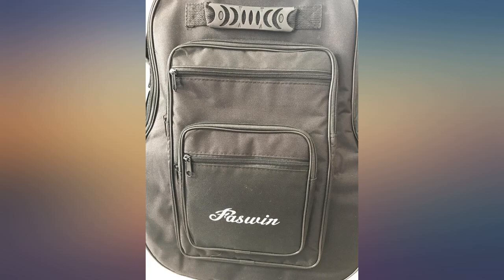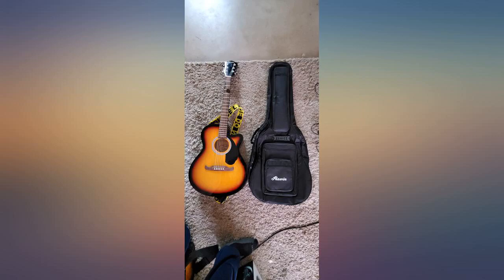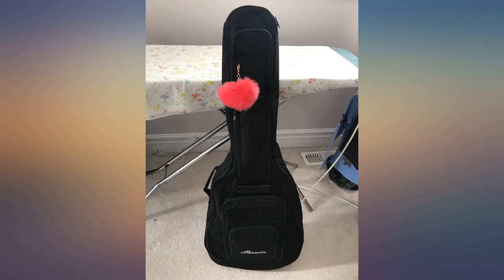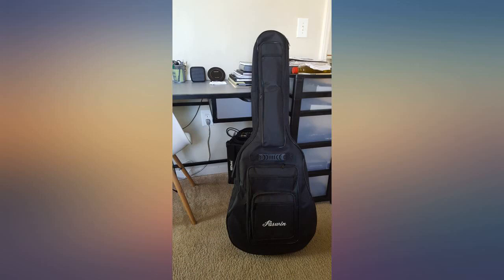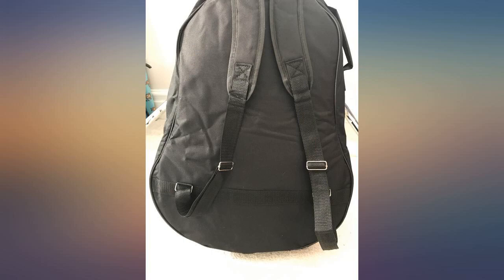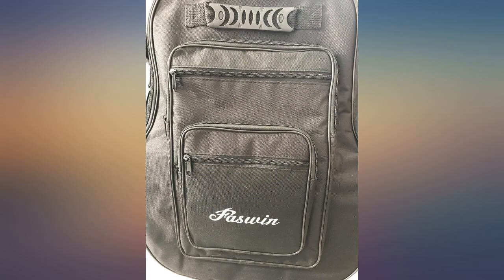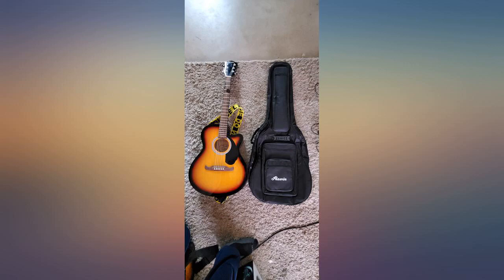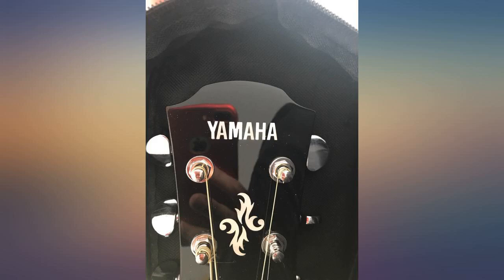Faswin 41 Inch Acoustic Guitar Padded Gig Bag with 6 Pockets, Pick Sampler and review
Faswin 41 Inch Acoustic Guitar Padded Gig Bag with 6 Pockets, Pick Sampler and Guitar Strap

Main Features:
- Thick padding for added protection.Traditional and Back-Pack Style Transport
- Features high-quality material and compact size can offer your guitar utmost protection
- The stylish appearance and solid construction will keep your guitar against scratches and dirt
- Best Acoustic Guitar Padded Gig Bag,Comes with 6 pockets for picks, spare strings, and other accessories
- Includes: 1 Padded Gig Bag,1 Guitar Strap, & 10 Pick Sampler